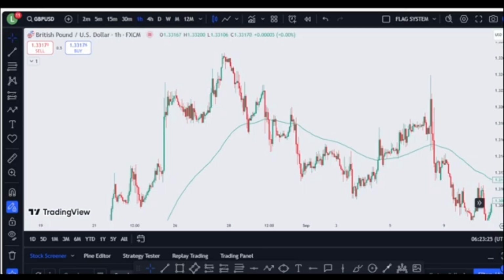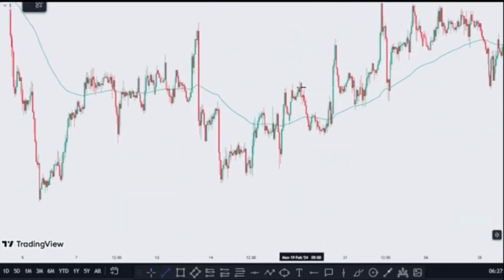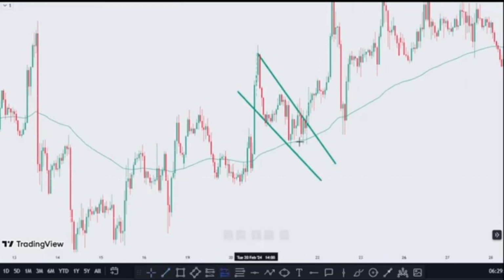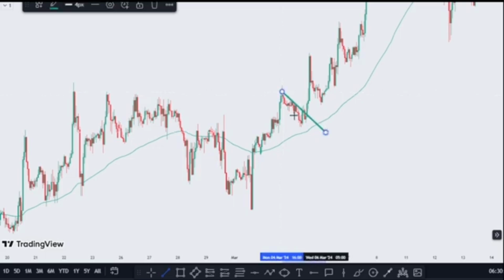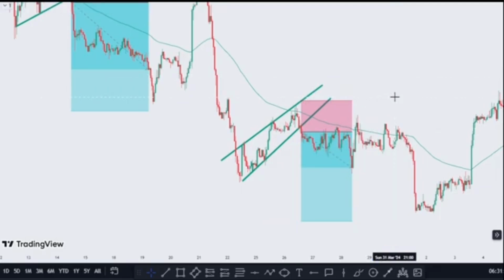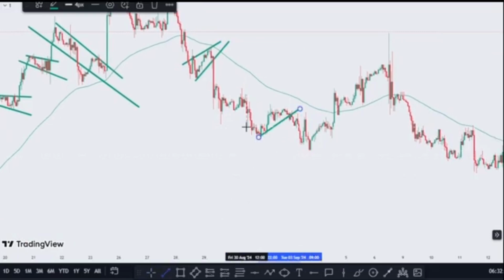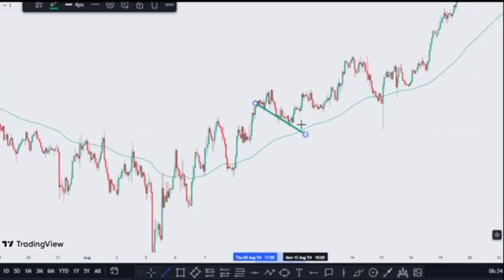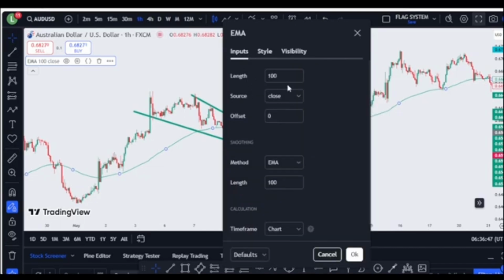How To Trade Continuation Pattern Using 100 EMA Indicator